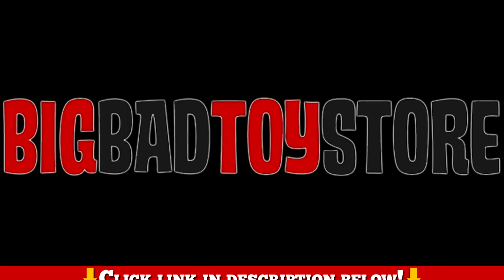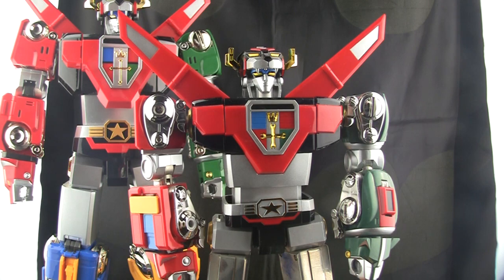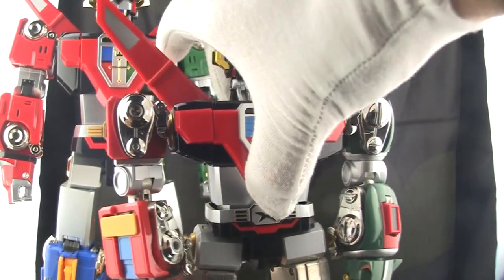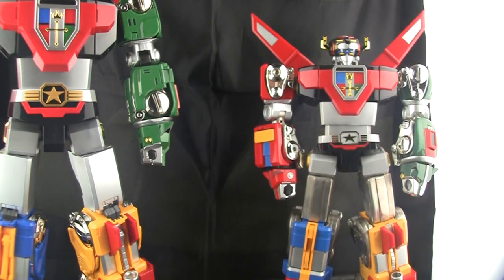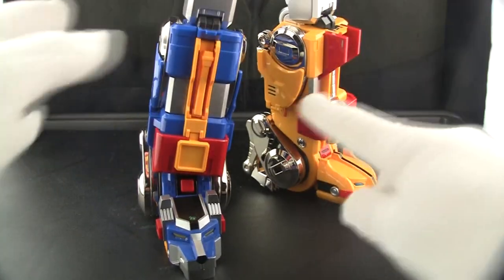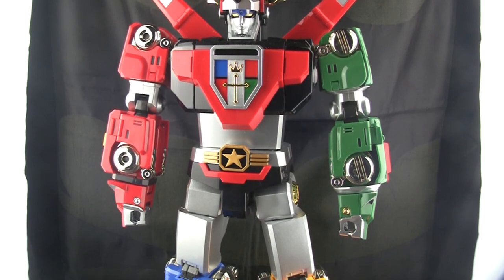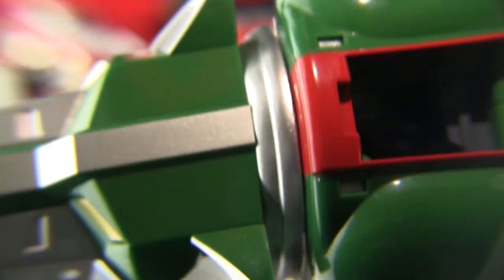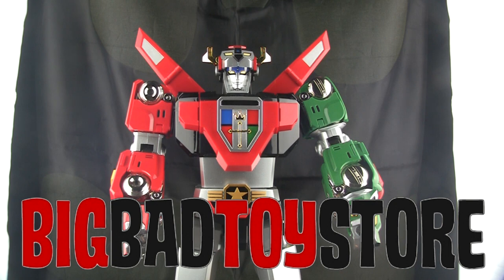Blitzway Voltron vs. GX-71 robot figure s comparison